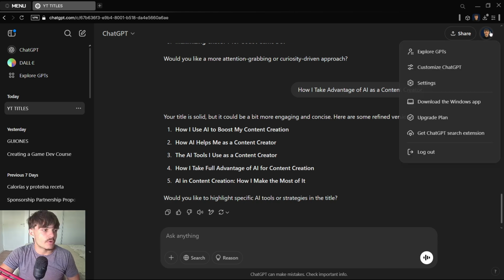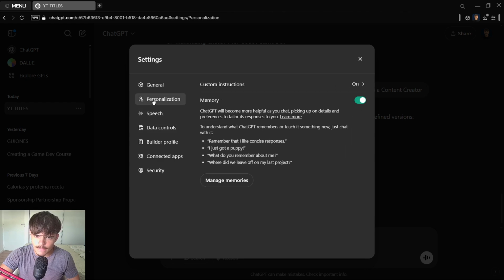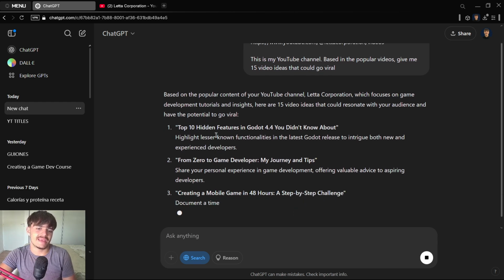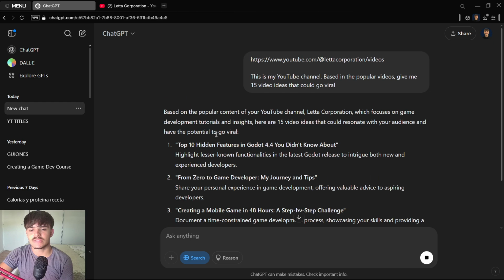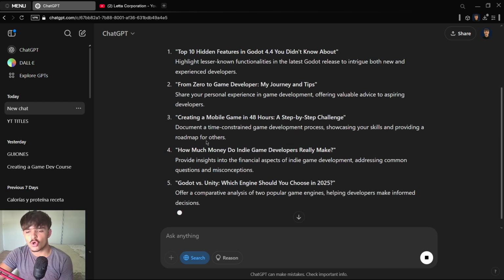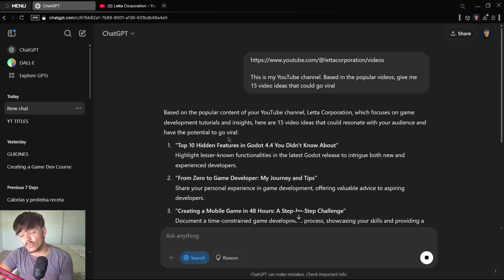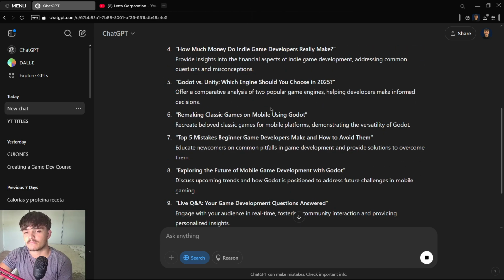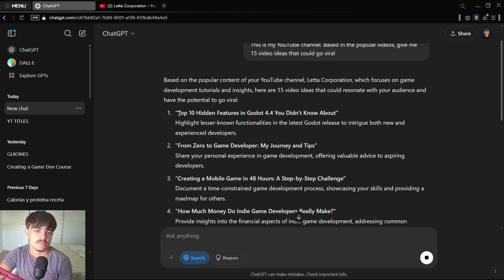How I Use ChatGPT to Boost My Content Creation